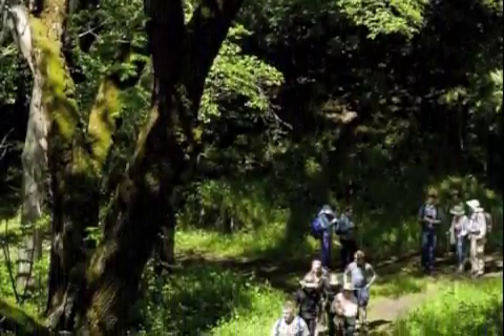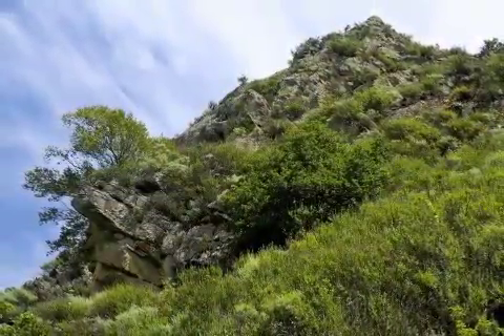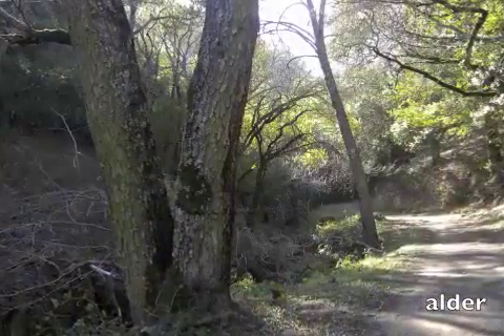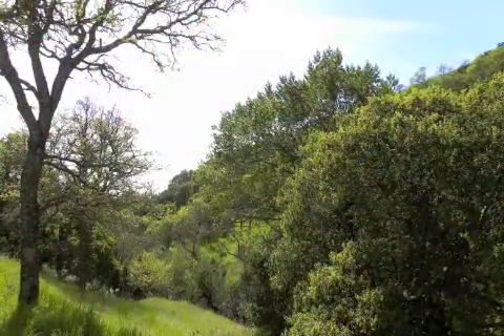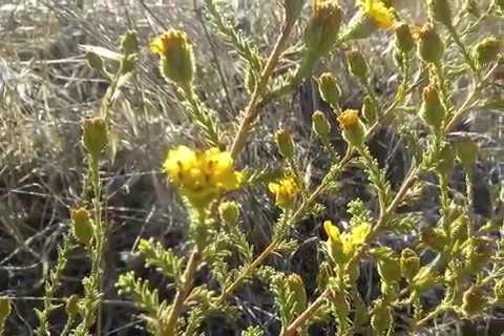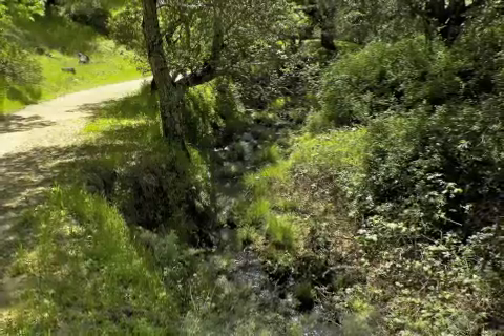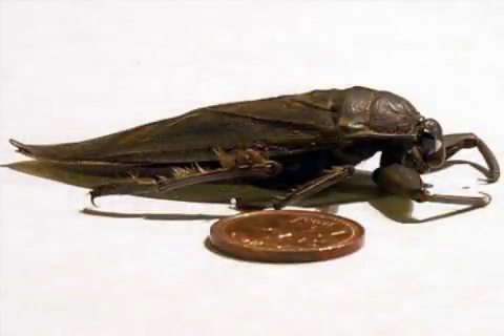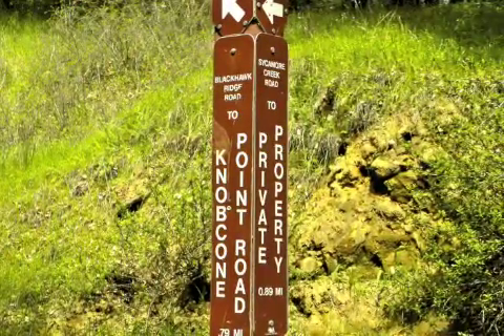6 Sycamore Canyon (segment 6 of 16 in Curry Point Tour)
How sycamores shape streams.